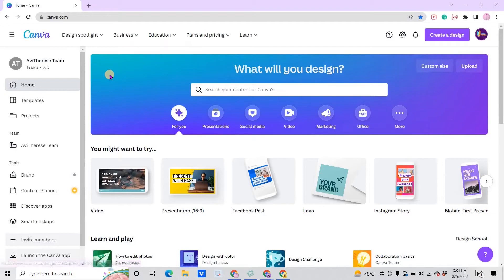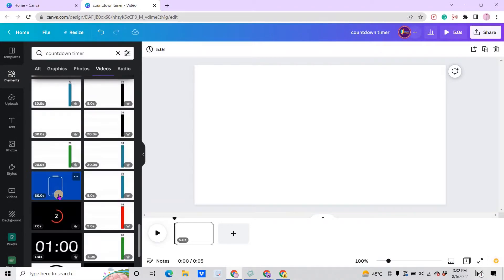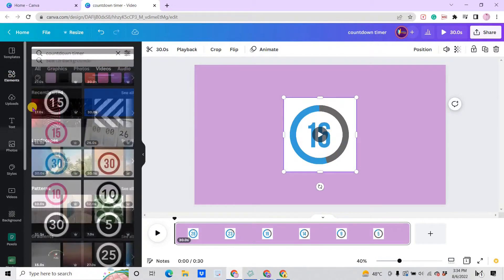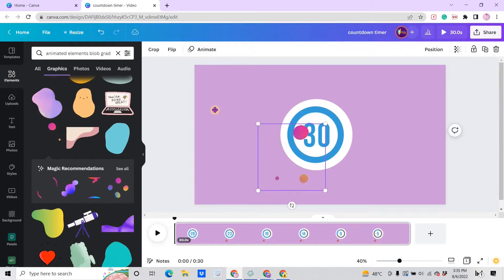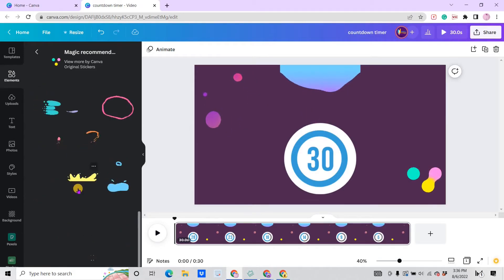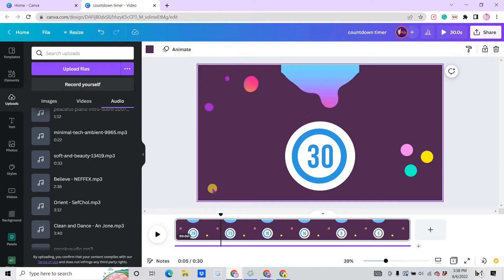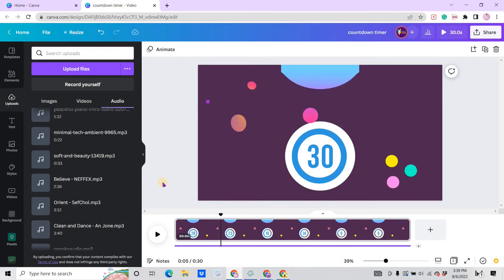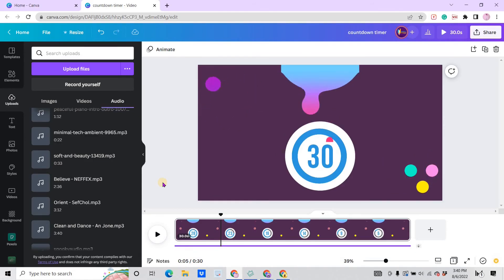HOW TO CREATE A COUNTDOWN TIMER | CANVA TUTORIAL | AVITHERESETALK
Hey guys!
In this video, you will learn how to create a countdown timer that you can use for your live stream or webinar.  Create your own for free in Canva.

Y O U T U B E   T I P S   P L A Y L I S T :

C A N V A   T U T O R I A L   P L A Y L I S T :

F A C E B O O K   T U T O R I A L   P L A Y L I S T